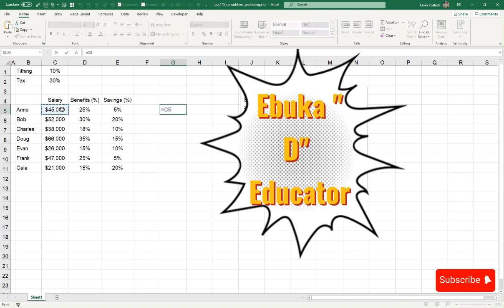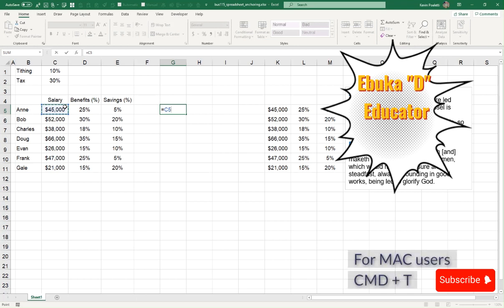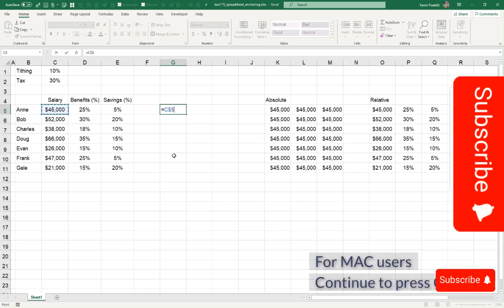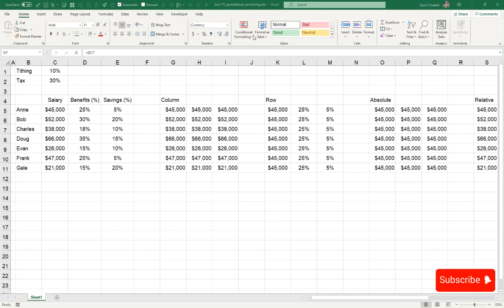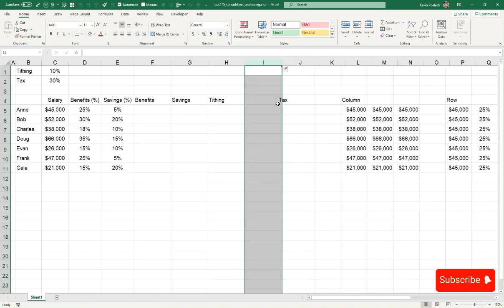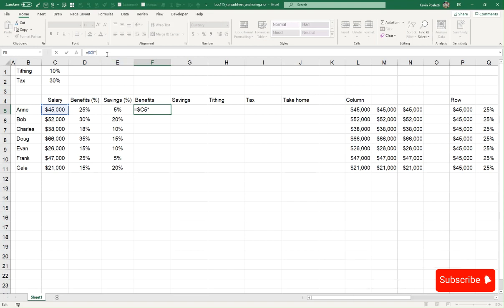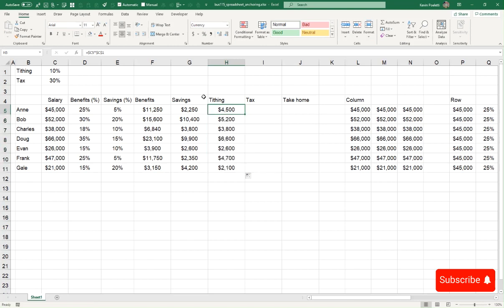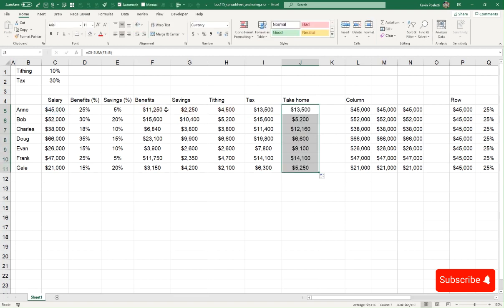Microsoft Excel Anchoring Absolute and Relative References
Microsoft Excel Anchoring Absolute and Relative References from (Ebuka "D" Educator)